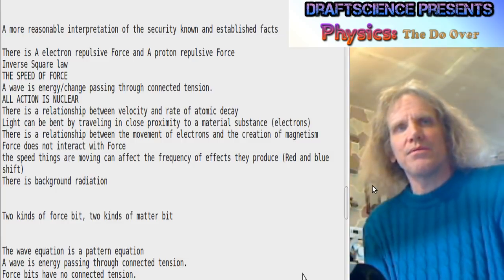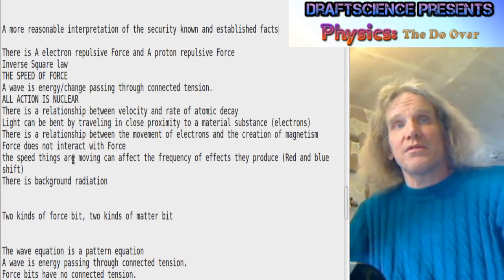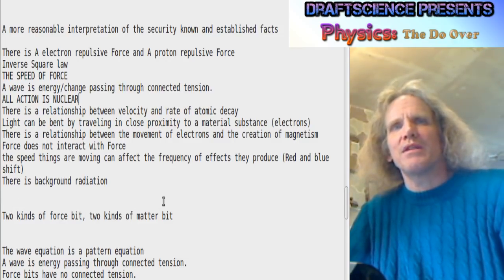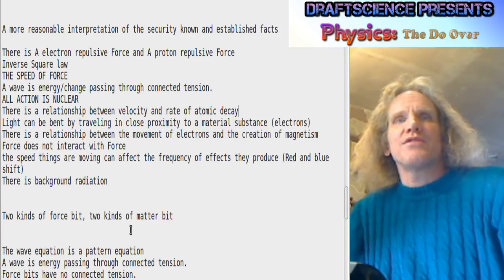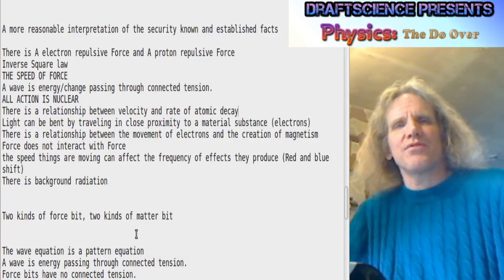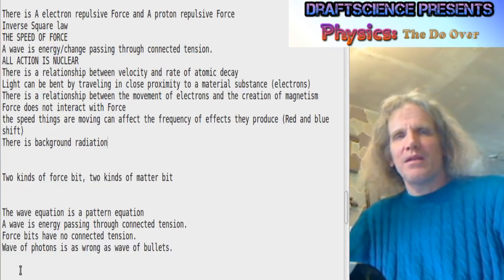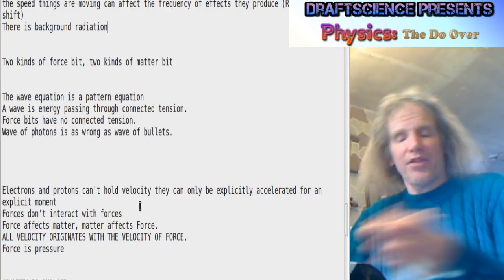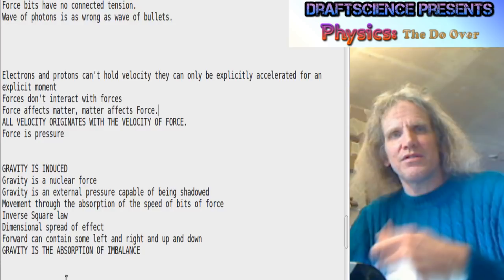The securely known and established Facts